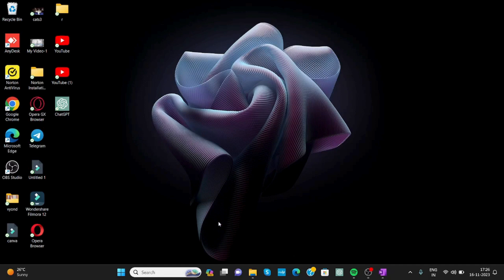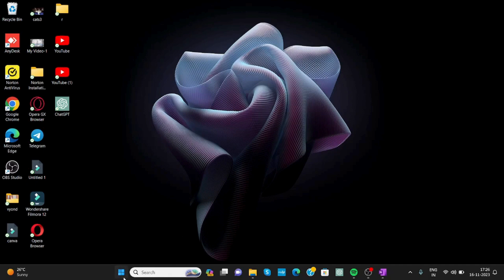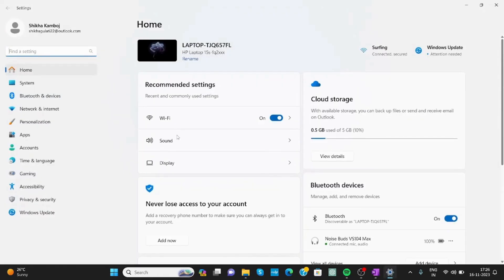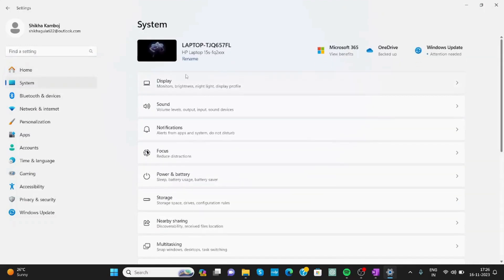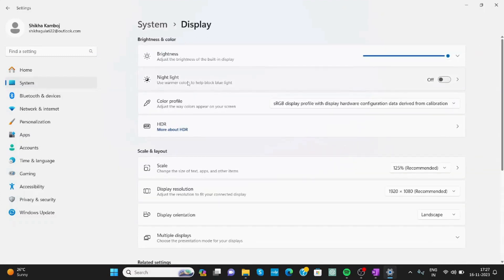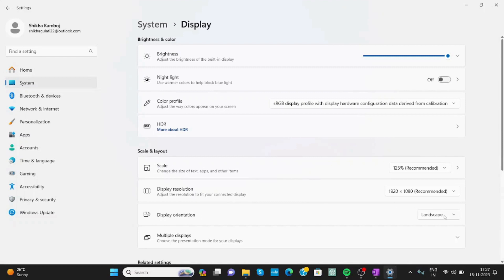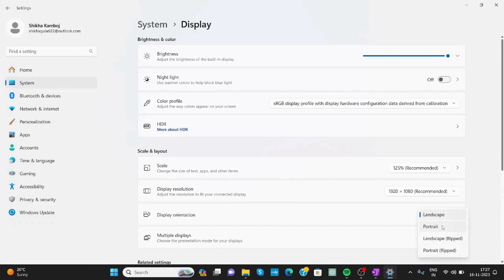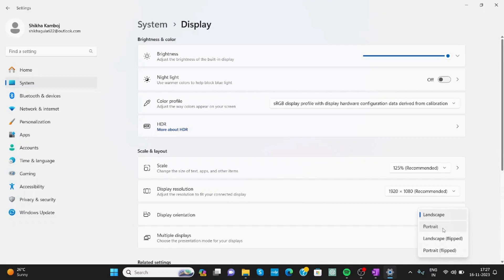How to set up vertical monitor windows 11 - Full Guide 2023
Setting up a vertical monitor on Windows 11 involves adjusting your display settings to configure the monitor in a portrait orientation. Here are the steps to set up a vertical monitor:

### Adjusting Display Orientation:

1. **Connect Your Vertical Monitor:**
   - Ensure that your vertical monitor is physically connected to your computer.

2. **Open Settings:**
   - Click on the "Start" button in the taskbar or press the "Windows" key.
   - Click on the "Settings" gear icon to open the Settings app.

3. **Go to System Settings:**
   - In the Settings app, click on "System" in the left sidebar.

4. **Select Display:**
   - Click on "Display" in the System settings.

5. **Choose the Vertical Monitor:**
   - If you have multiple monitors, select the one you want to configure in the dropdown menu under "Choose a display."

6. **Adjust Orientation:**
   - Scroll down to the "Orientation" dropdown menu.
   - Choose "Portrait" from the options.

7. **Apply Changes:**
   - Click "Apply" or "Keep Changes" to confirm the new display orientation.

### Additional Tips:

- You may need to physically rotate your monitor to match the portrait orientation selected in the settings.

- If you encounter issues, ensure that your graphics drivers are up to date. You can update them through the device manager or by visiting the website of your graphics card manufacturer.

### Keyboard Shortcut (Optional):

If you prefer using a keyboard shortcut to rotate your screen, you can use the following steps:

1. **Press "Ctrl + Alt + Arrow Key":**
   - Hold down the "Ctrl" and "Alt" keys on your keyboard.
   - While holding them, press the arrow key that corresponds to the desired rotation direction. For a vertical orientation, use the "Up" or "Down" arrow key.

2. **Release the Keys:**
   - Release the "Ctrl" and "Alt" keys.

This keyboard shortcut is a quick way to change the screen orientation without navigating through the settings. Keep in mind that the exact keyboard shortcut may vary depending on your graphics driver.

These instructions are based on the state of Windows 11 as of my last knowledge update in January 2022. If you're using a different version or if there have been updates since then, the interface or options may have changed.